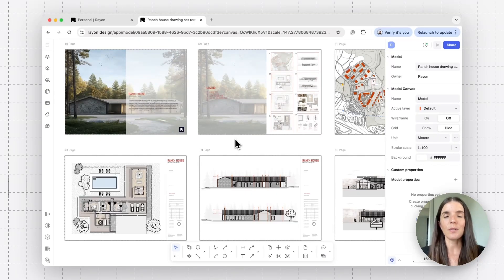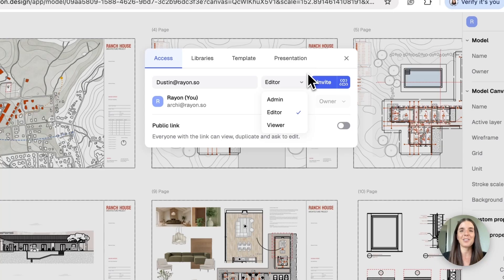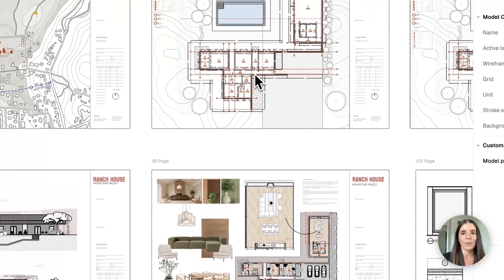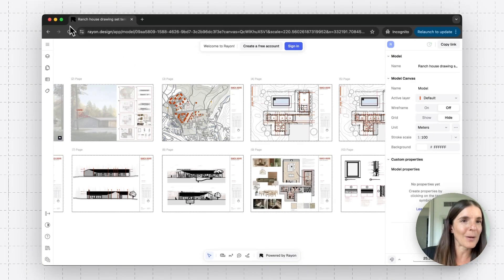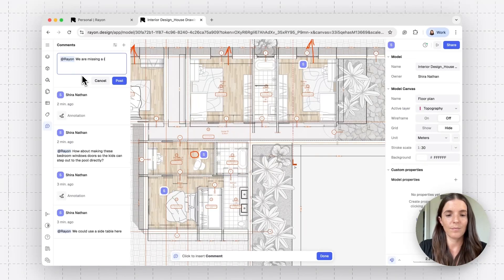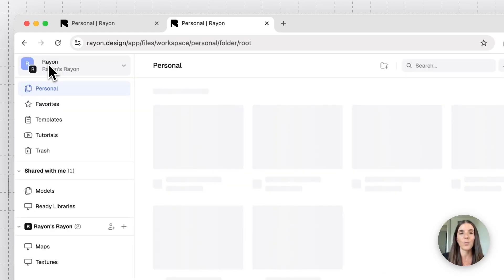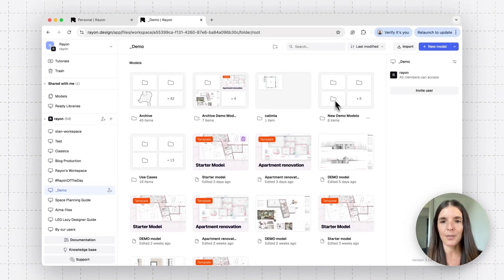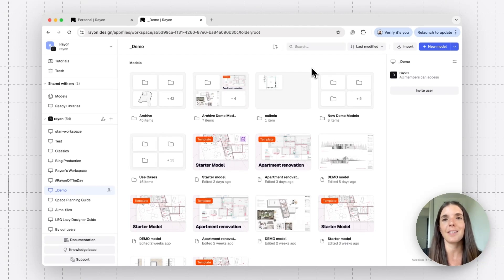How to Share Your Models with Rayon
Learn how to easily share your models in Rayon—invite collaborators, control editing permissions, add comments, and organize multiple models within workspaces for smooth teamwork.

00:00 Intro
00:15 Sharing your model with other stakeholders in Rayon
01:34 Creating a public URL link to share your model in view-only mode
03:21 Adding comments and annotations directly on your model to communicate with team members
03:38 Inviting others via email and setting their editing rights: admin, editor, or viewer
05:02 Sharing multiple models by creating a workspace for your organization
06:23 Inviting stakeholders to your workspace
07:18 Outro